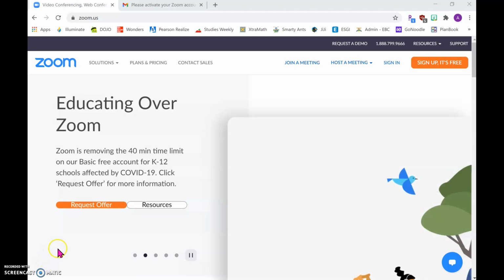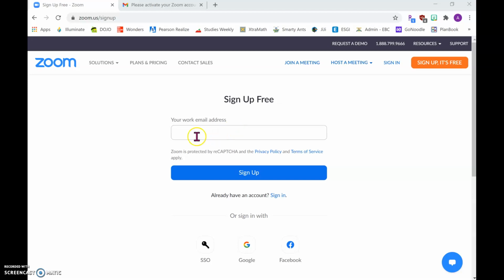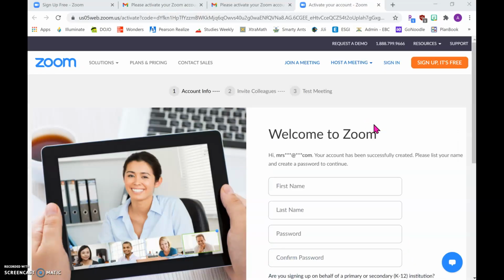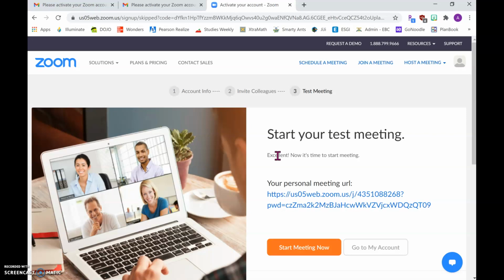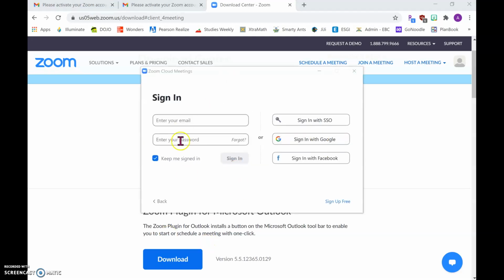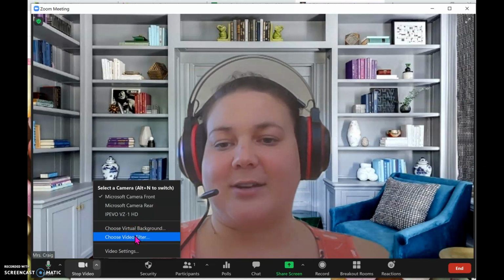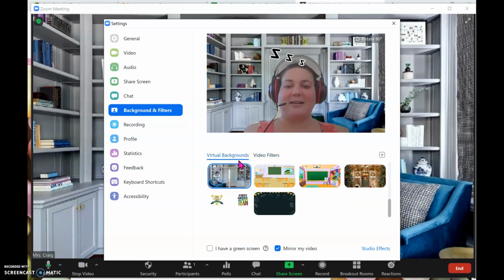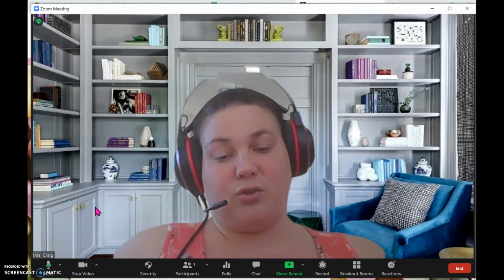Zoom Filters for Students